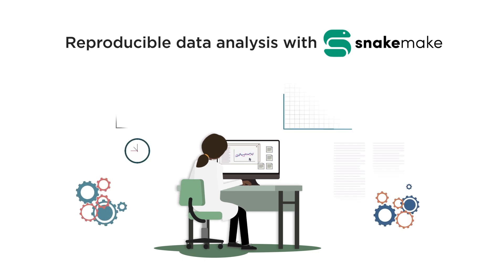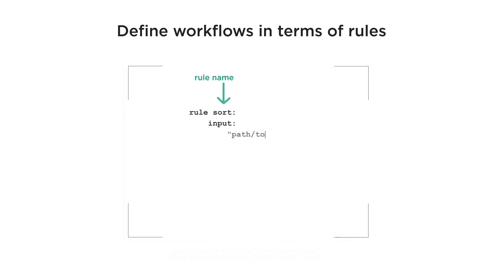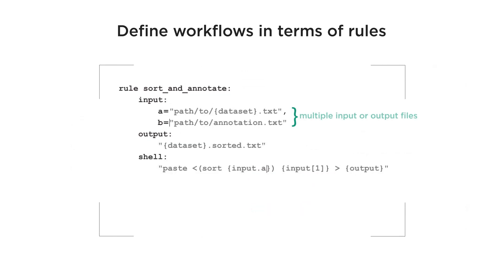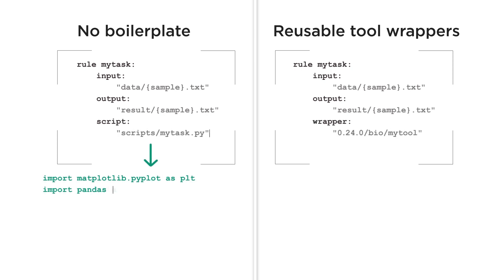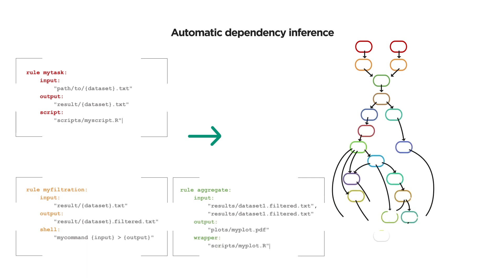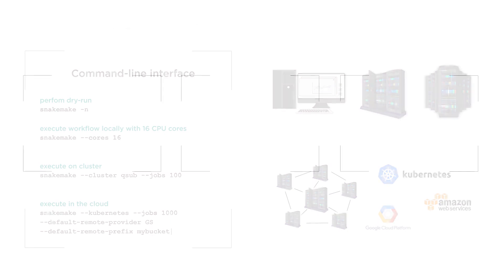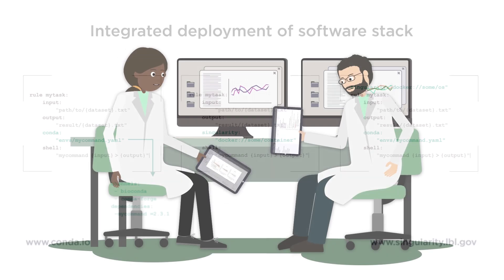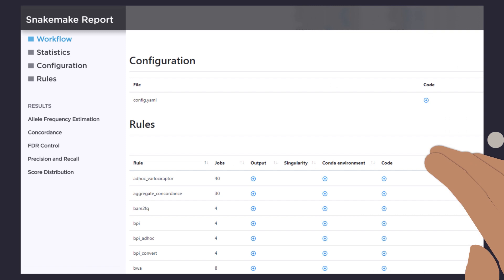Reproducible data analysis with Snakemake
Ensuring reproducibility is crucial for a successful scientific data analysis. Snakemake is a framework for quickly formalizing a dataanalysis in a reproducible way, via providing a concise and readable way of definition and a scalable and portable execution environment.